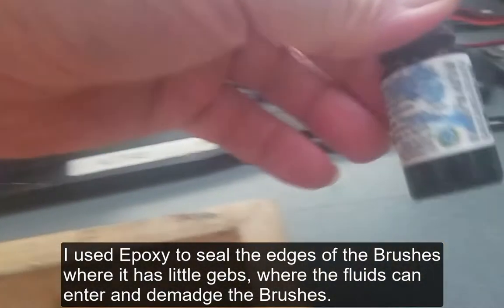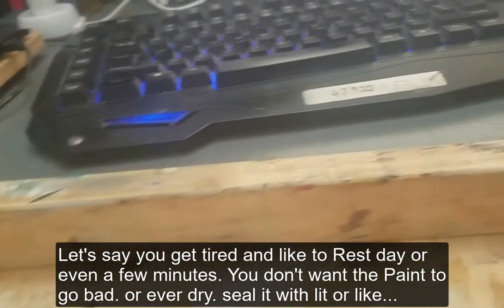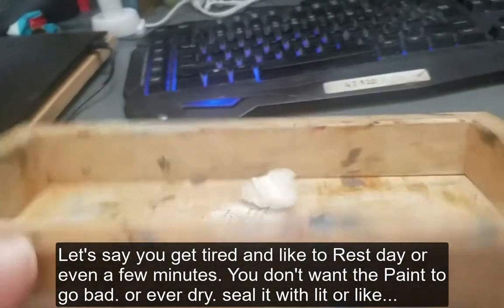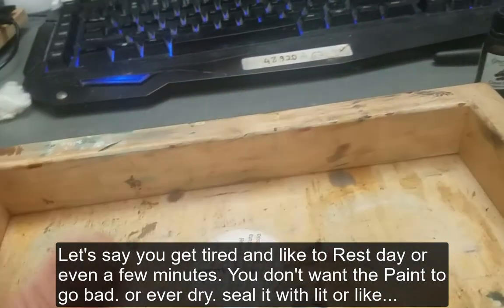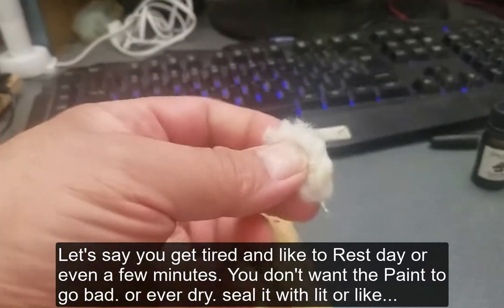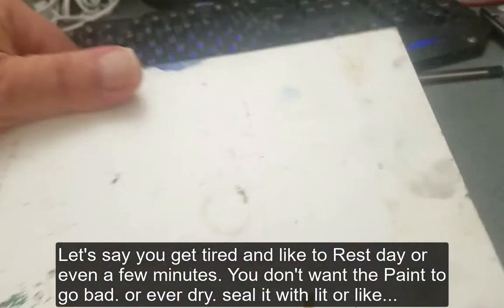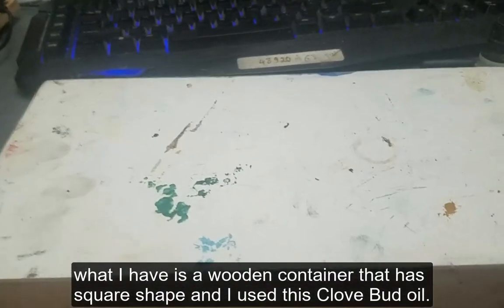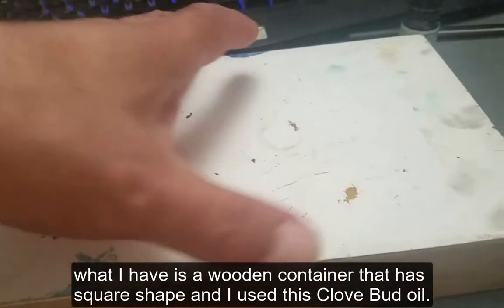Tips on How to Preserve Brushes and Clove Bud Make your Oil Paints last on your Pallet. Part-1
Next Video Part-2

First Layer 2. Part Turpentine 1. part Stand Oil.
Second Layer 1. Part Turpentine 1. part Stand Oil for second Layer.